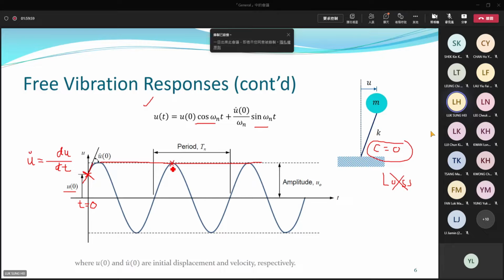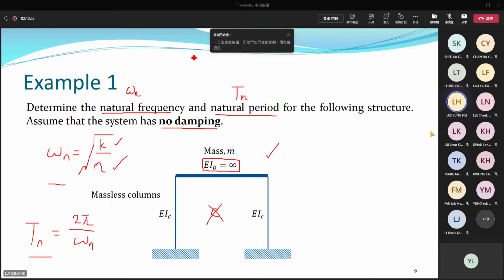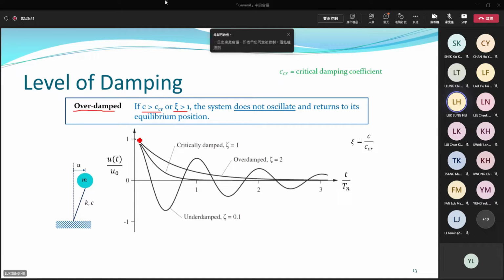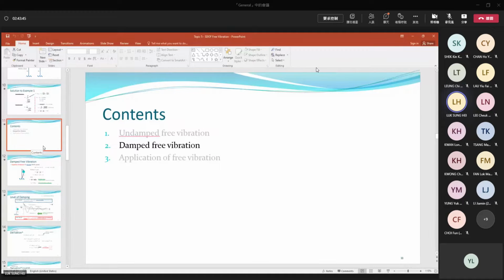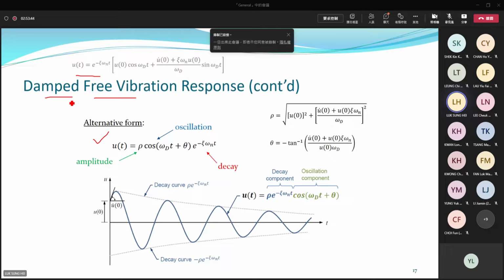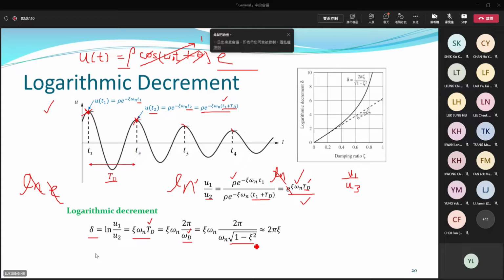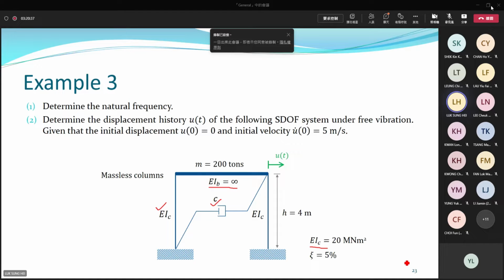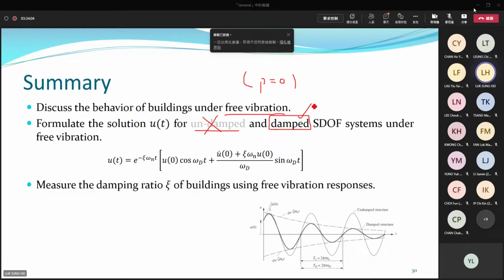structure 2_2022 10 07 Trim 2